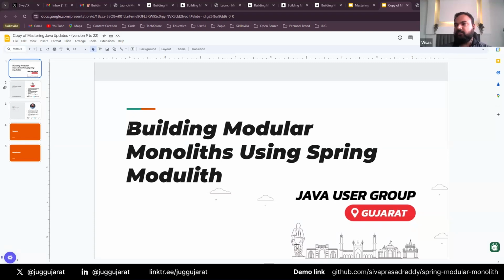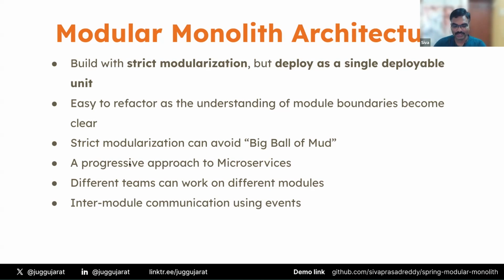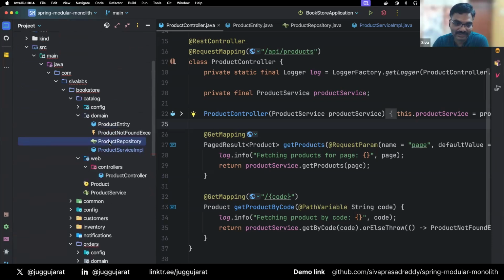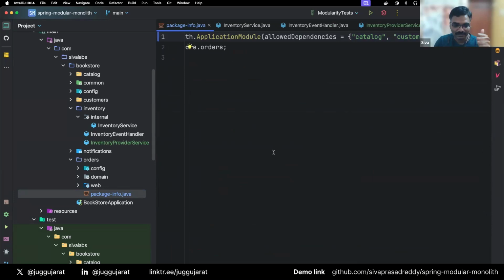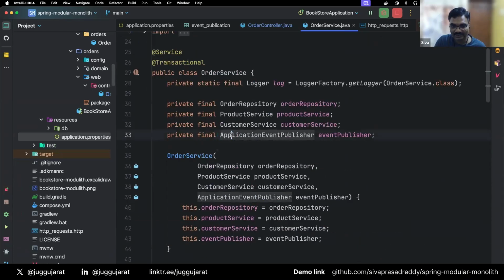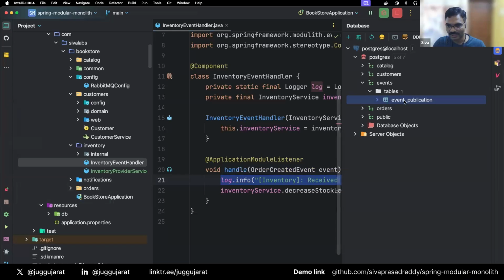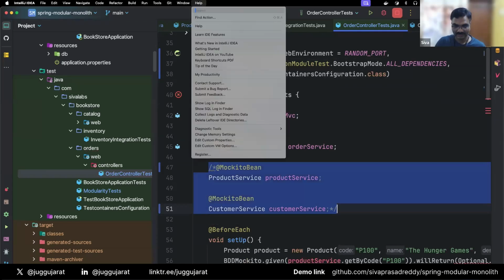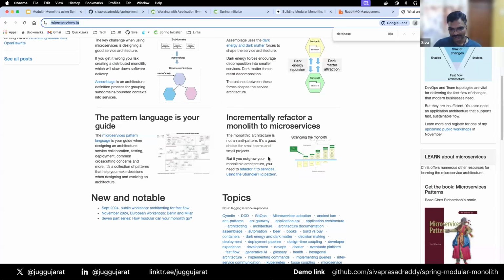Modular Monoliths Using Spring Modulith by @sivalabs Developer Advocate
🎥 Building Modular Monoliths Using Spring Modulith | Full Session Recording 🚀

In this session, we explore the world of Modular Monoliths and show you how to build them using Spring Boot and Spring Modulith!

If you’ve been wondering about the perfect balance between monolithic architecture 🏛️ and microservices 🕸️, this video will give you all the insights you need!

🔥 Topics Covered 🔥

🤔 Challenges with Monoliths and Microservices
🛠️ Introduction to Modular Monoliths
🏗️ Creating a Modular Monolith using Spring Boot & Spring Modulith
🧩 Identifying and Defining Module Boundaries
📡 Communication Between Modules & Testing Modules

🎤 Speaker: Siva Reddy ( @sivalabs ) Developer Advocate  @JetBrainsTV

👥 Host: Vikas Rajput, Community Manager @ Java User Group Gujarat (JUG Gujarat) 🎉

🔔 For more such updates, follow the channel!